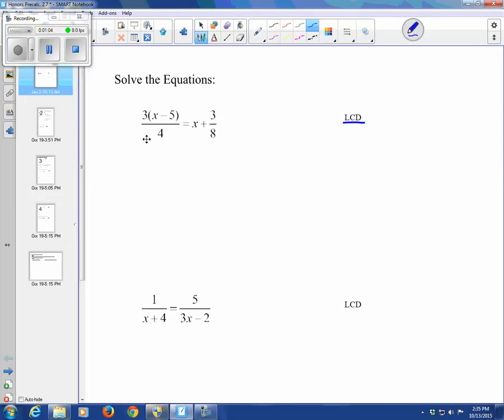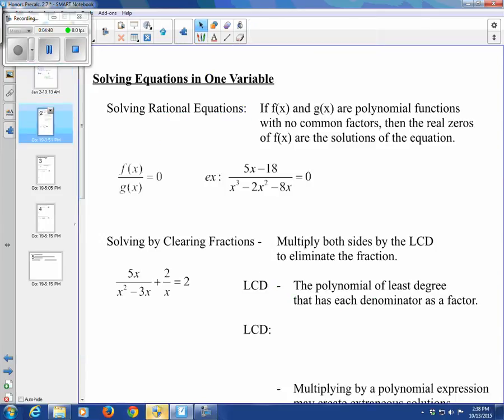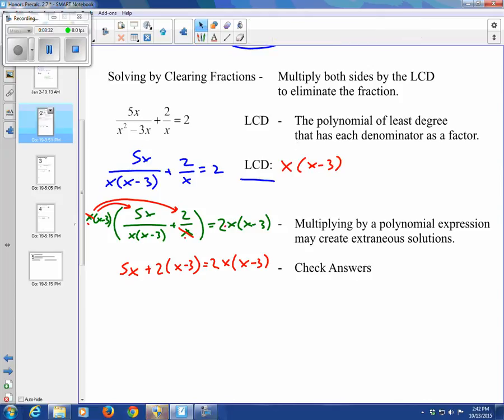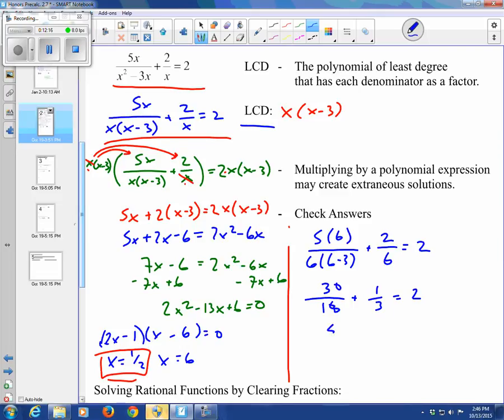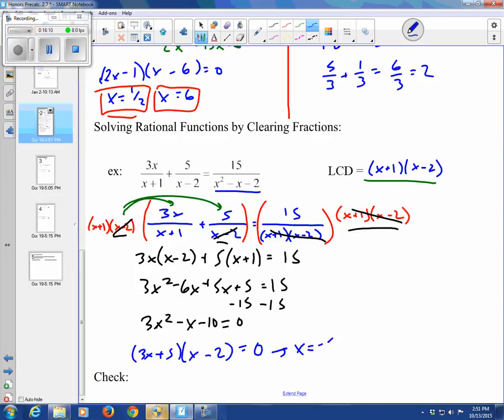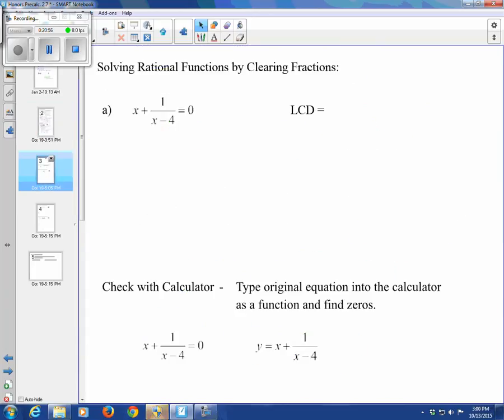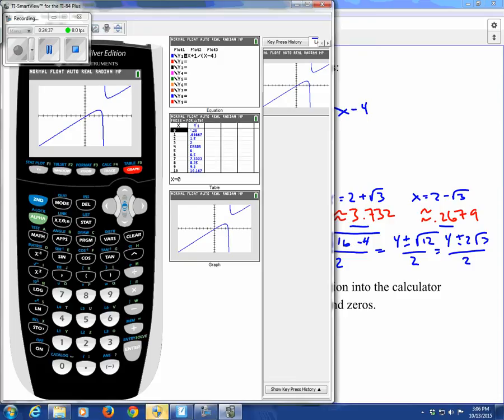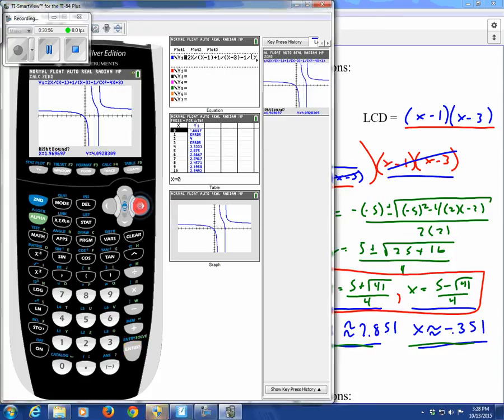Honors Pre-Calc. 2.7 cut 2